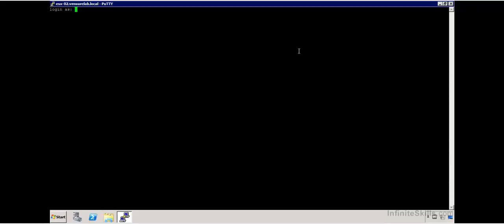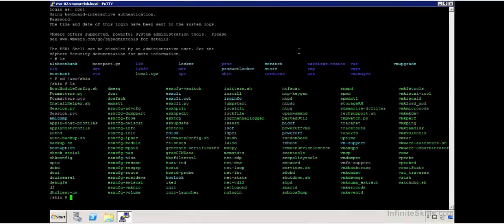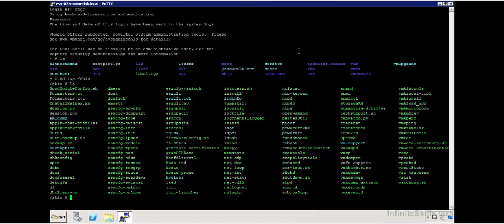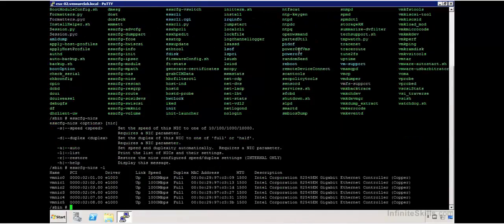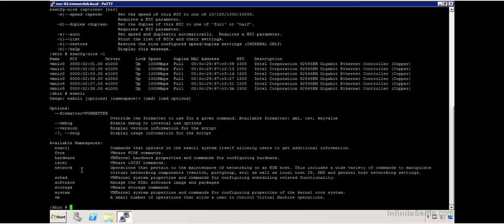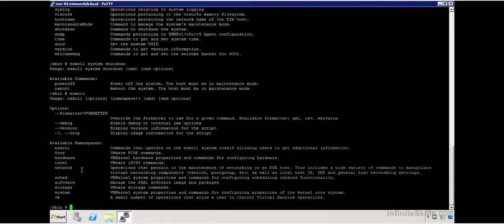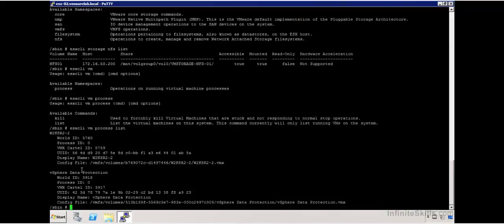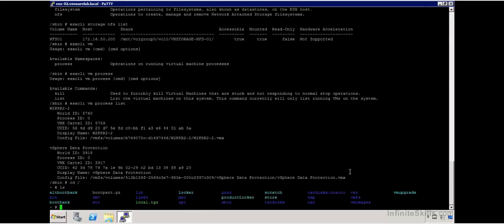Học VMware ESXi - Video 4 - ESXi Shell Commands